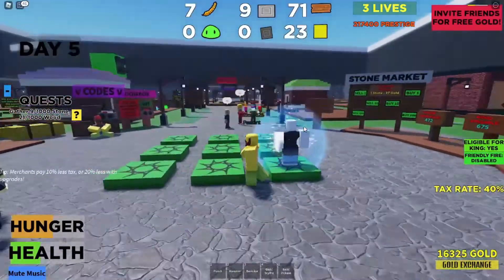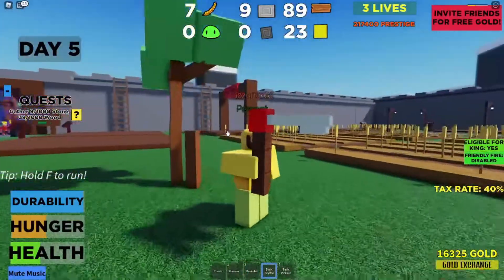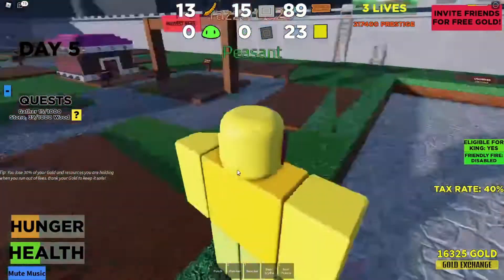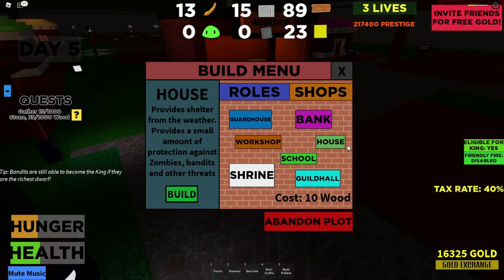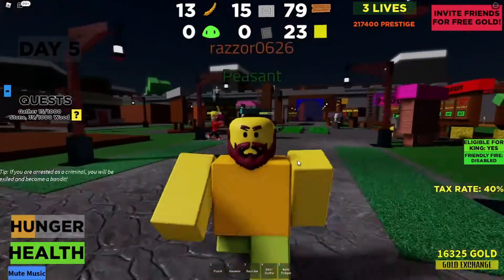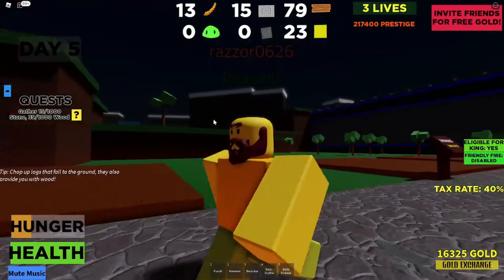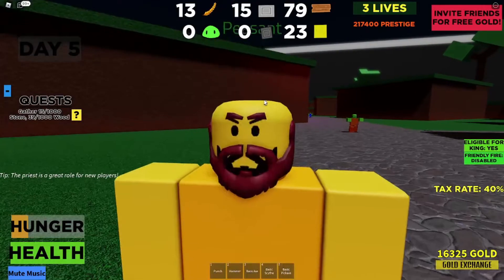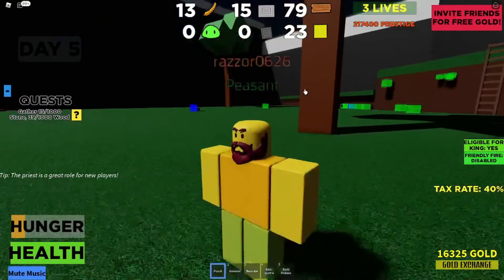Dwarves vs Zombies | How to get started ingame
Welcome to my tutorial on how to be bearded men to slay zombies and to also get started ingame.
Play the Game Here!